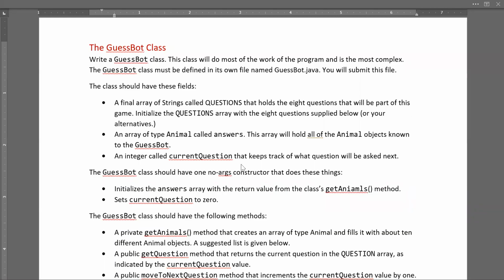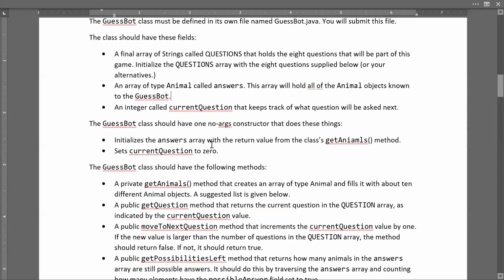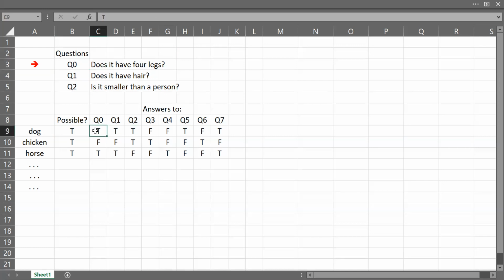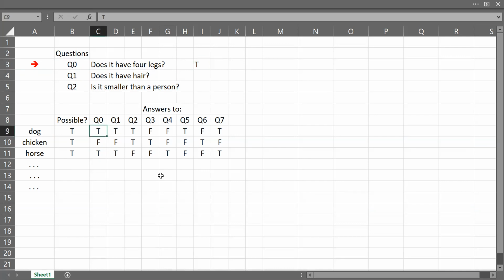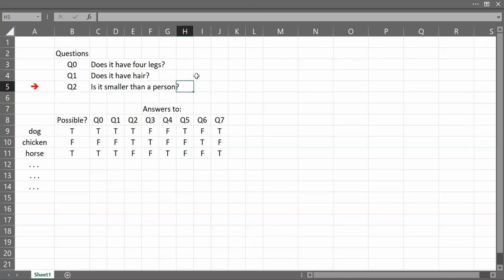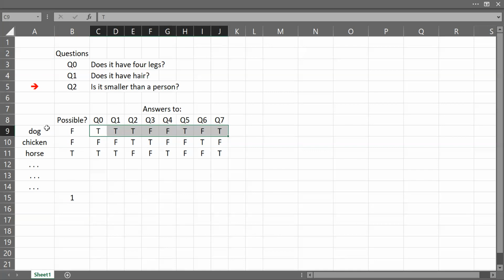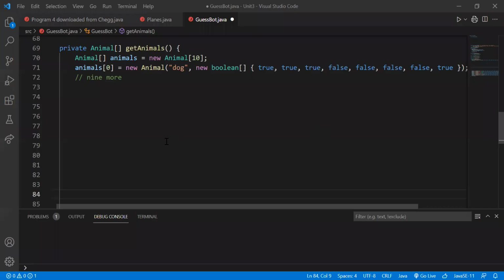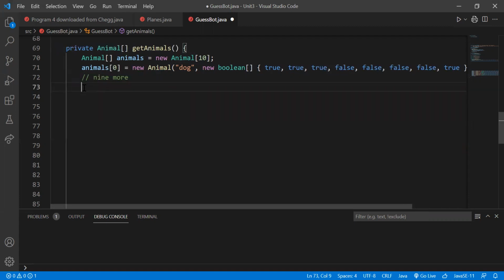How GuessBot Works